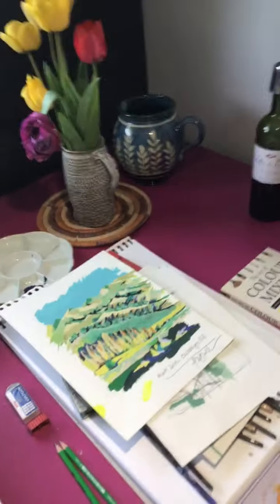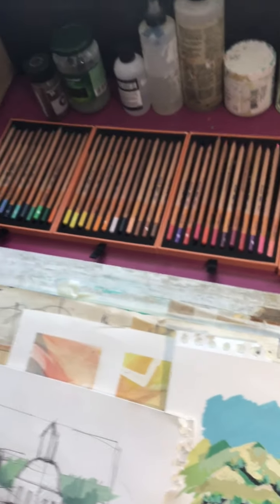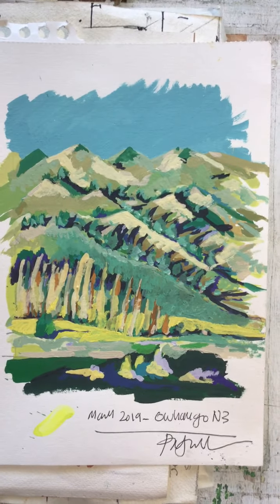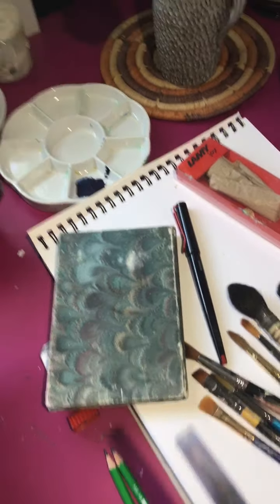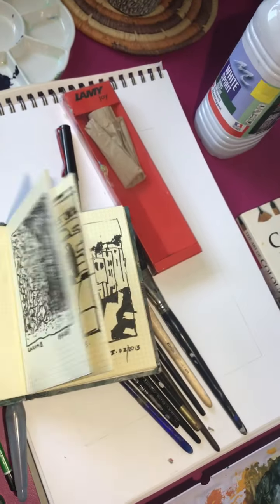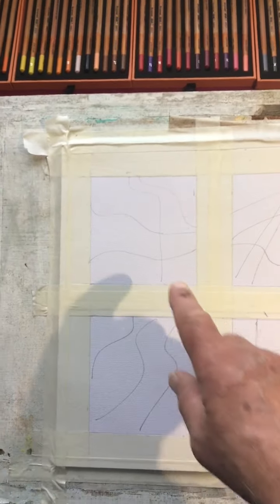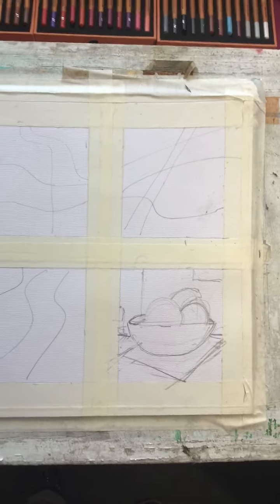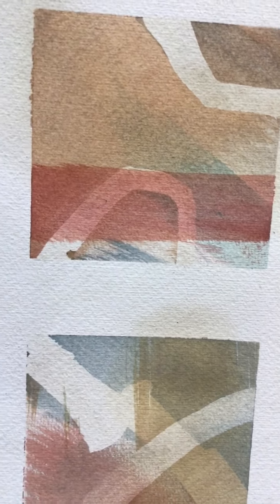Painting and Drawing. (Studio Practice)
Studio Practice